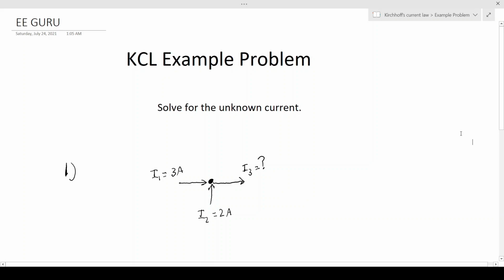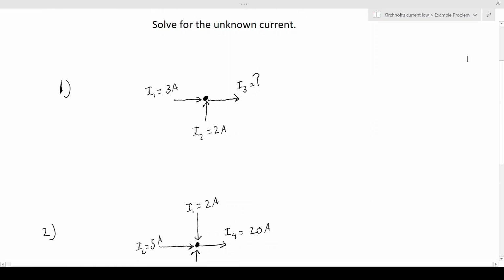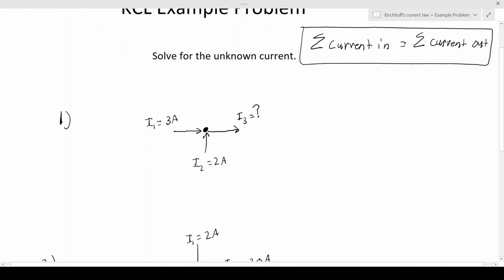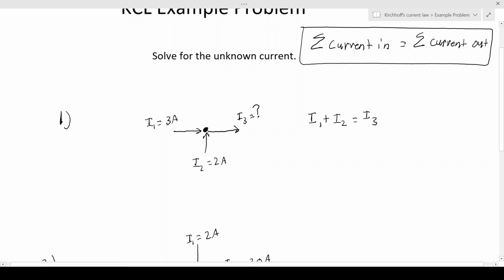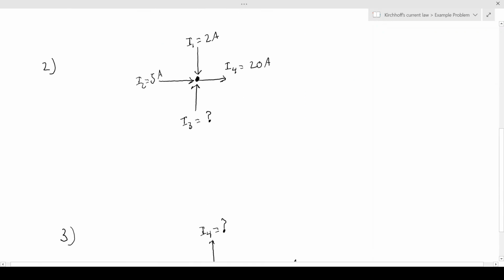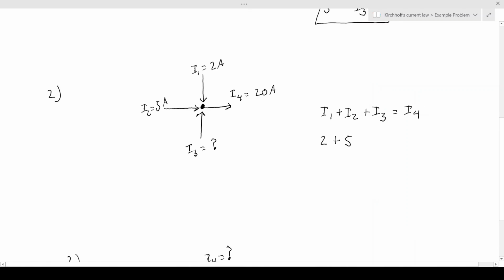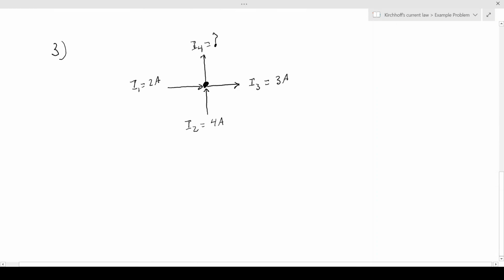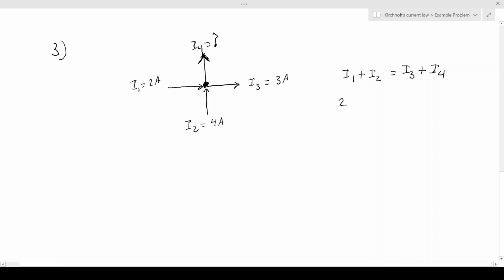KCL Example Problems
0:00 - Intro
1:35 - Example Problem 1
2:43 - Example Problem 2
4:15 - Example Problem 3